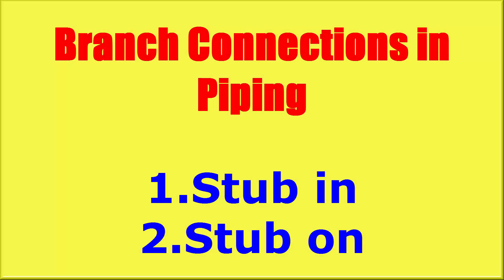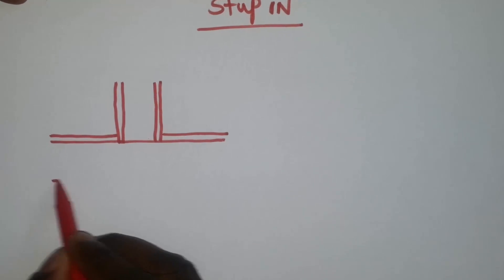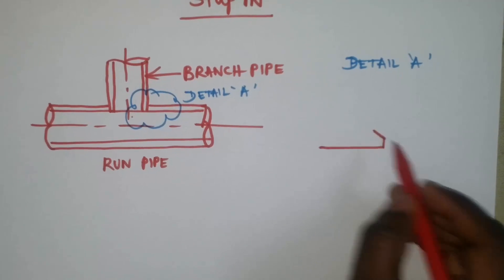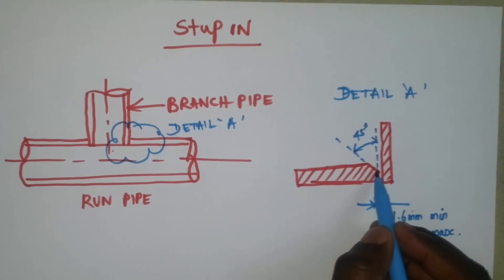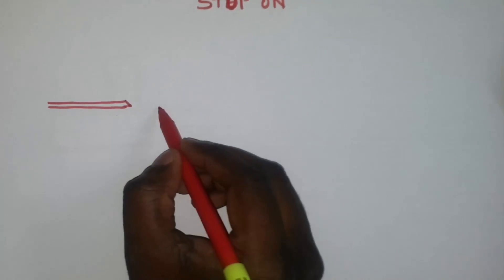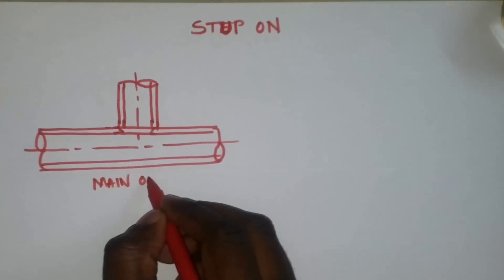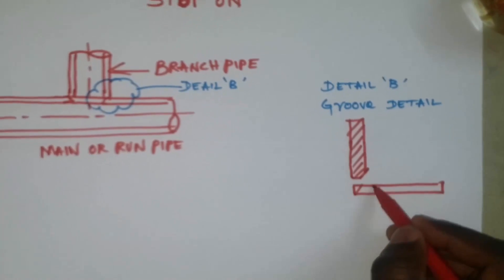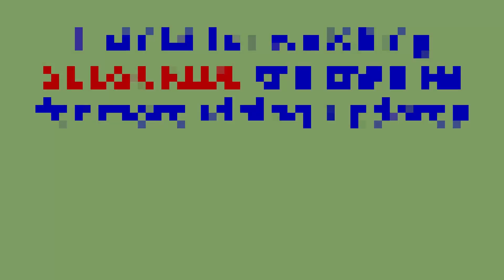Pipe branch connection method_stub in and stub on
This video explain about Piping branch connection method(stub in and stub on).

difference between stub in and stub on piping.
   For branching of one size lesser of run pipe, Stub On is preferred. For other branching less than one size of run pipe stub in is preferred.